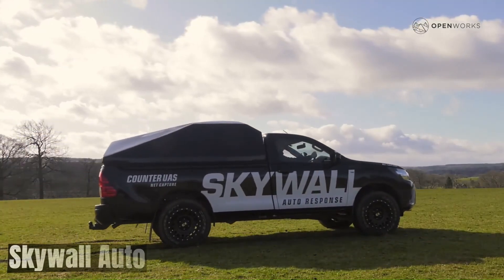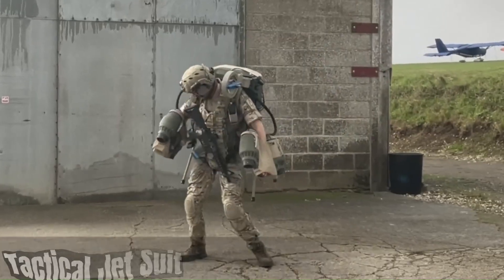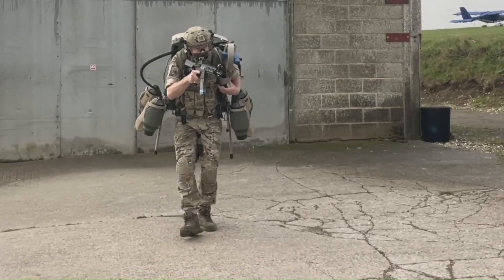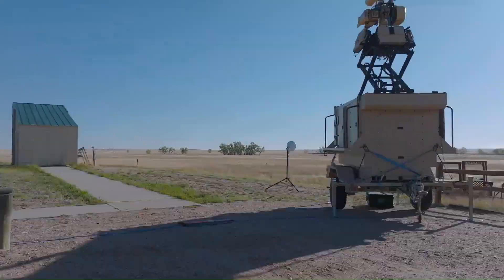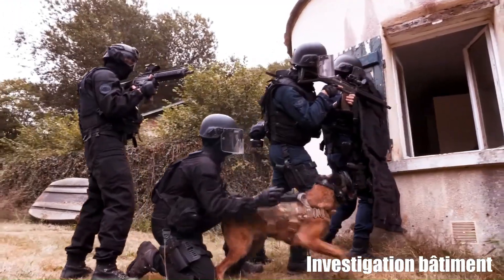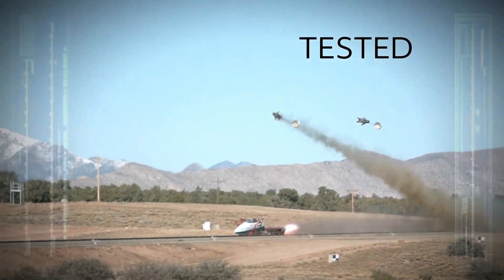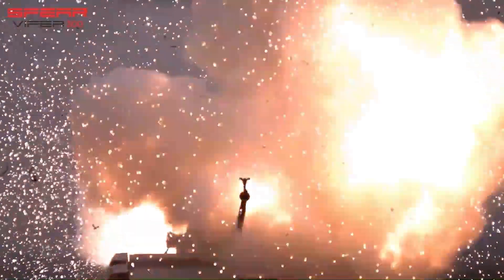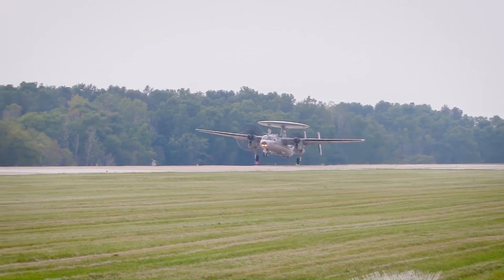Top 10 Emerging Military Technologies In The World!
All my videos are created with the purpose to entertain & educate you.
My videos will feed your mind with interesting information about topics such as new technology.
  (FUTURE of Military Innovations Will Blow Your Mind," we dive deep into the cutting-edge technologies that are set to revolutionize the military landscape. From advanced robotics to artificial intelligence, we explore the innovations that are not only reshaping defense strategies but also  We'll also highlight the ethical implications and the future of warfare in an increasingly tech-driven world. Join us as we take a closer look at what the next decade holds for military innovations and how these advancements will impact global security)

Names & Links

Time & Names

 00:00 - Intro
 00:20 - 1. Skywall Auto
 01:23 - 2. Savotta Camoutlage
 02:29 - 3. Tactical Jet Suit
 04:11 - 4. Pulsar
 05:40 - 5. Liteye SHIELD
 06:57 - 6. K9 Vision System
 08:17 - 7. Evolution Eagle UAS
 09:38 - 8. ACES 5® Next Generation Ejection Seat sequence
11:04 - 9 - Viper 40 Micro
12:49 - 10 - Boeing MQ-25
13:51 - Outro vedio end